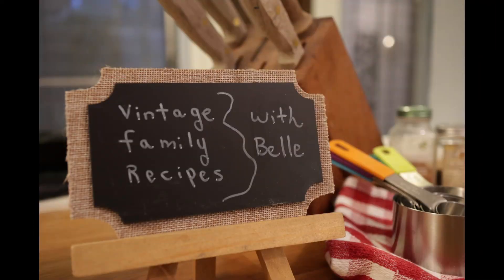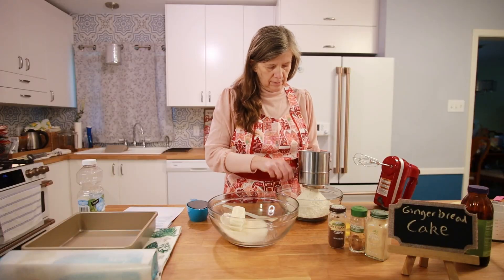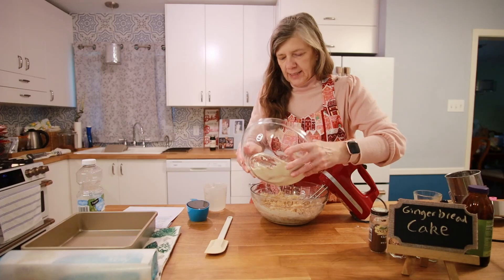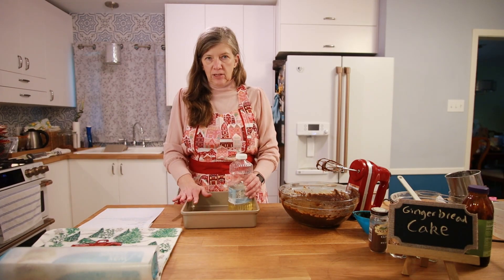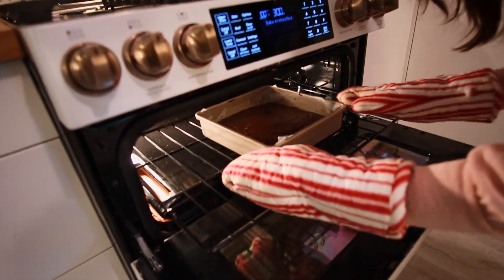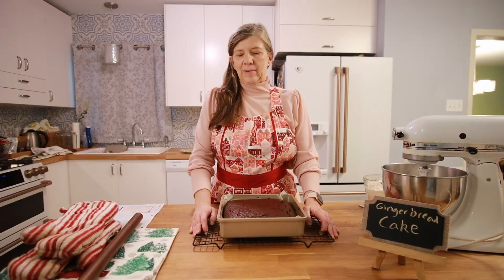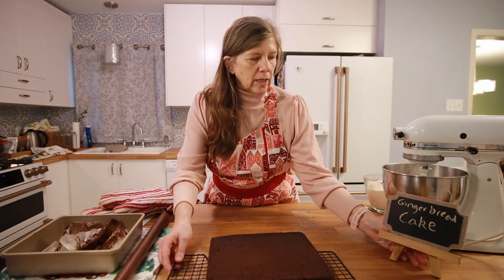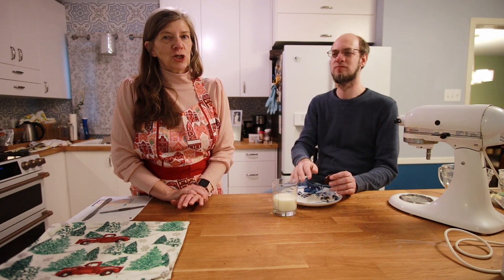Best Gingerbread Cake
This is my favorite gingerbread cake. The mixture of cloves, ginger, and nutmeg gives this cake a wintery feel while still being light and airy.  It is far and away better than anything I have ever tasted. My mom made this every Christmas; it was always gone before Christmas Day ended.

Ingredients:
½ cup shortening
½ cup sugar
1 egg
2 ½ cups of sifted all-purpose flour (can also use cake flour, no sifting)
1 ½ tsp baking soda
1 tsp cinnamon
1 tsp of ginger
½ tsp cloves
½ tsp salt
1 cup molasses

Directions:
Sift together the flour, baking soda, cinnamon, ginger, cloves and salt
Cream the shortening and sugar together
Add egg to cream mix and beat well
Combine flour and cream mixtures, adding the hot water
Add molasses and mix until homogeneous
Grease an 8-inch pan line with waxed paper
Pour in batter
Bake at 350 ° for 50 to 60 minutes
Cool for five minutes and remove from pan